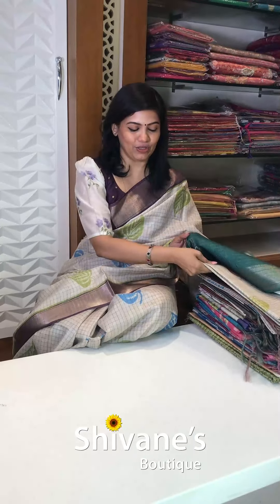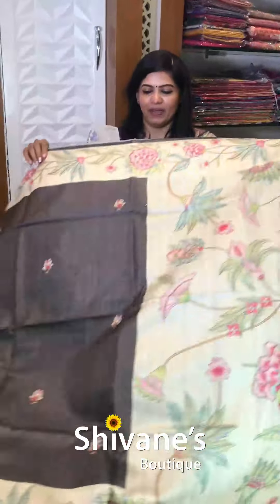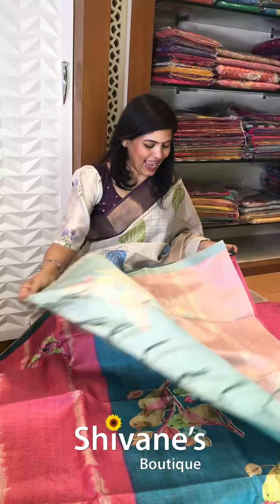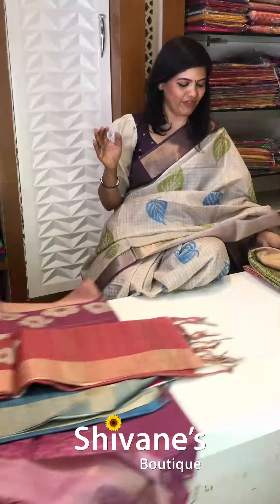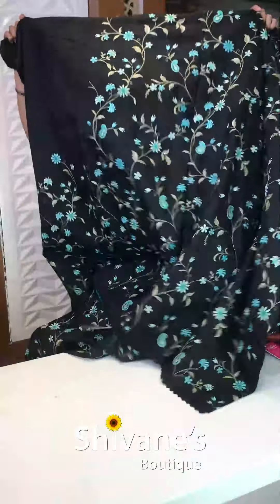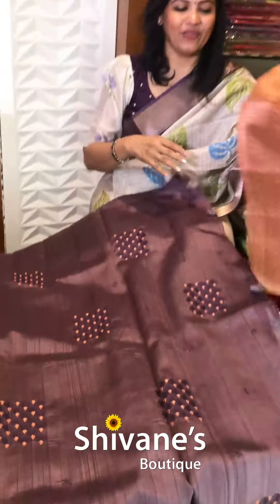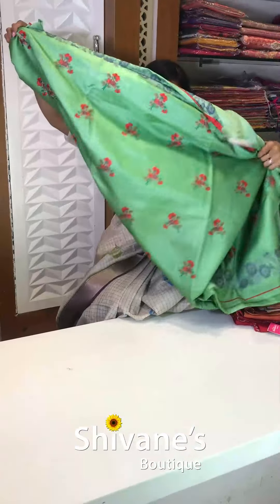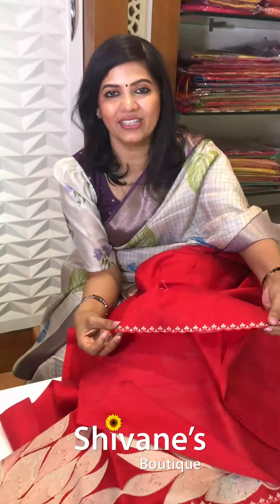𝐍𝐞𝐰 𝐀𝐫𝐫𝐢𝐯𝐚𝐥𝐬: 𝐇𝐚𝐥𝐟 𝐓𝐮𝐬𝐬𝐚𝐫 𝐒𝐚𝐫𝐞𝐞𝐬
Dress for comfort and style with our brand new 𝐇𝐚𝐥𝐟 𝐓𝐮𝐬𝐬𝐚𝐫 𝐒𝐚𝐫𝐞𝐞 collection! From stunning designs to vibrant—this collection has it all.

✅ Secure Online Payment
✅ Worldwide Shipping
✅ 100% Quality Tested
✅ 10,000+ Happy Customers
✅ All Unique Designs